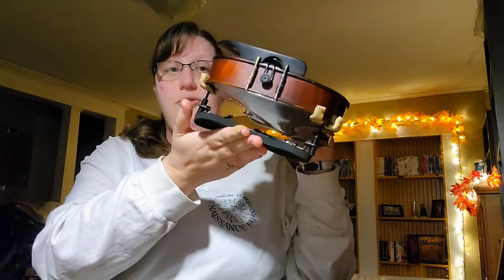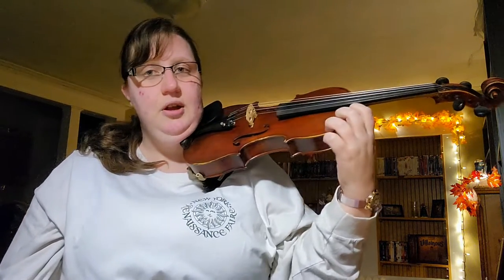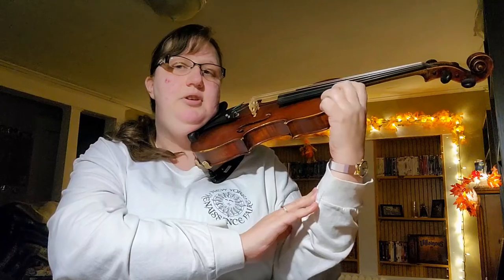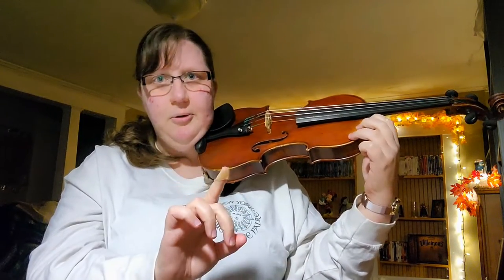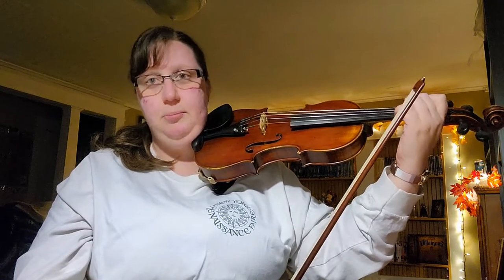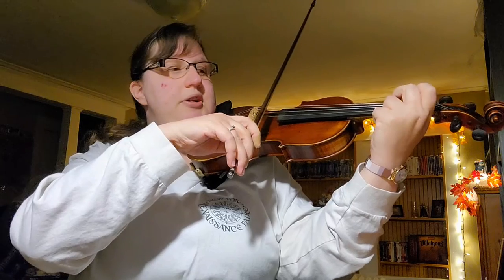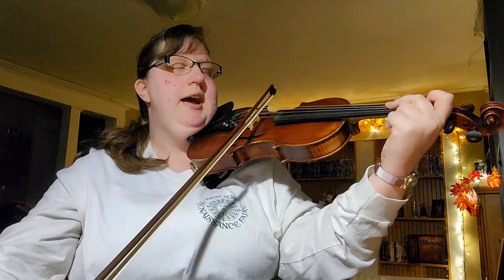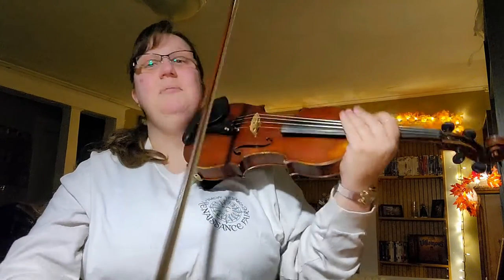Vibrato Basics 101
How to: vibrato edition! I hope you're enjoying these and even more I hope they're helpful to other violinists and violists out there!

I can't stress this strongly enough: use this as an ENHANCEMENT to your lessons/orchestra classes. DO NOT use my videos for DIY technique! Having a teacher is important!